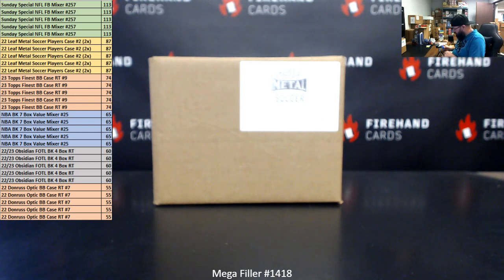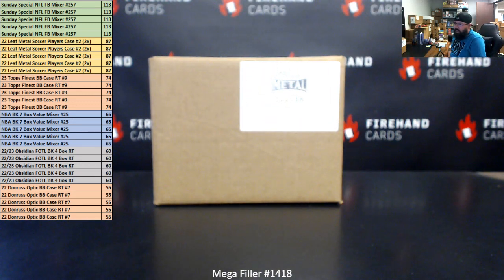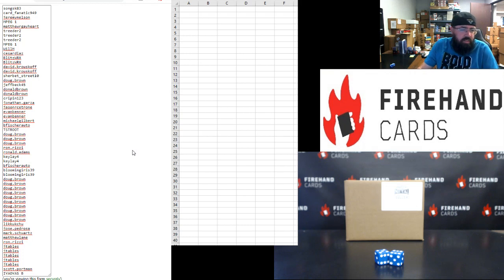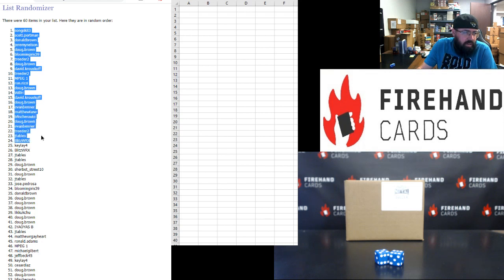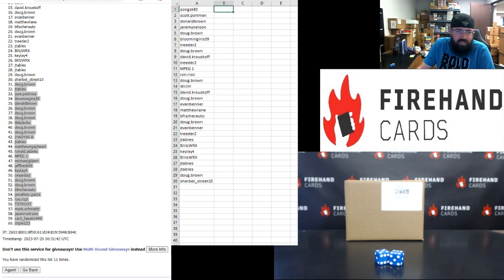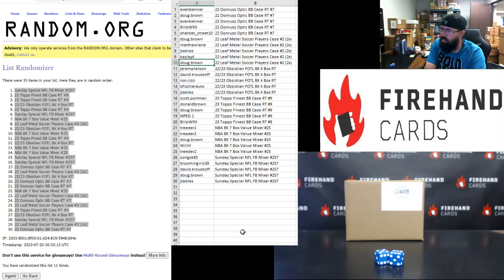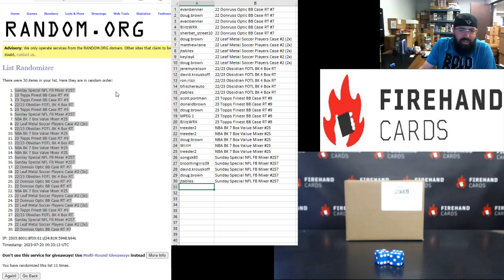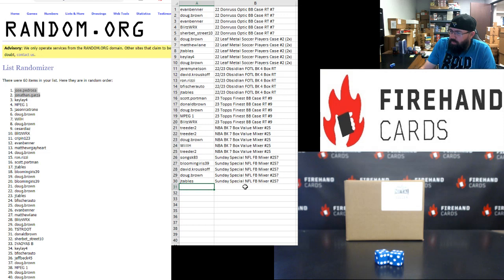7/19/2023 Mega Filler #1418